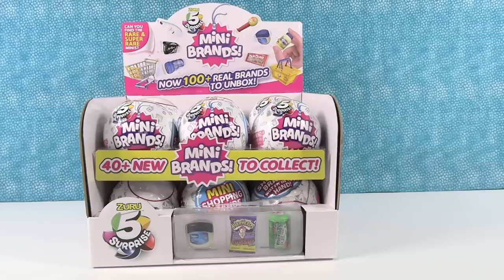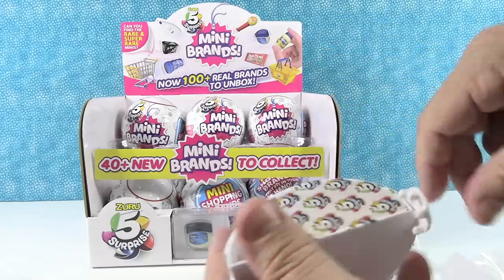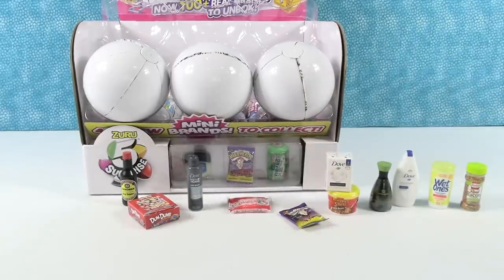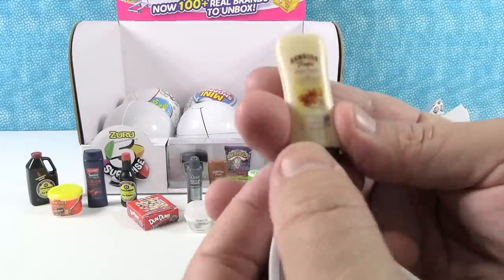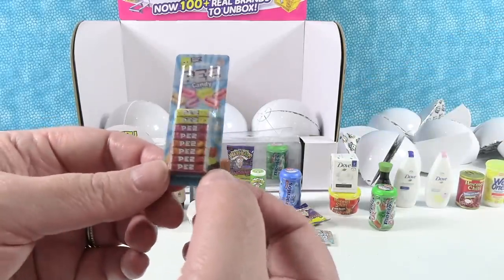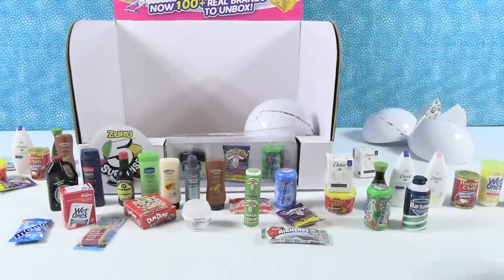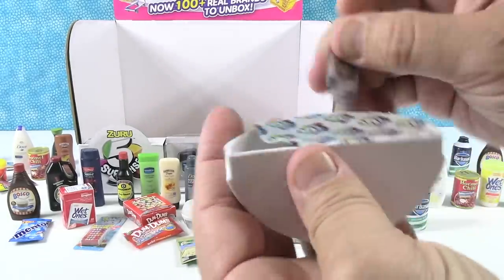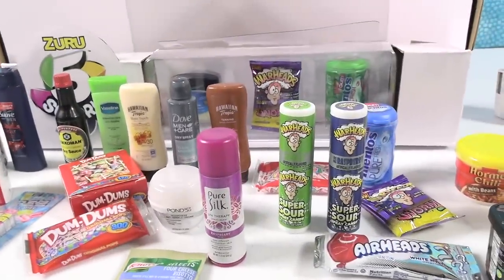5 Surprise Mini Brands Tiny Shopping Brands Blind Bag Opening Review | PSToyReviews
Today we are back with more 5 Surprise Mini Brands to open. We are hunting for the rare gold Mini Brands plus any new ones we can find for our collection. We have a full case to open with you so let's see what we find today.